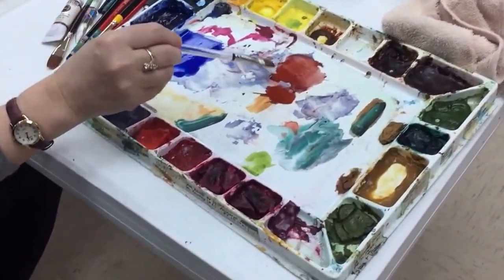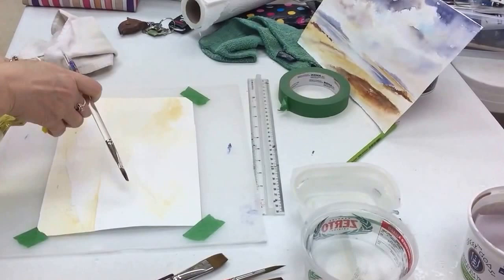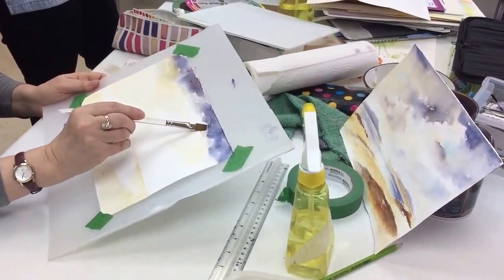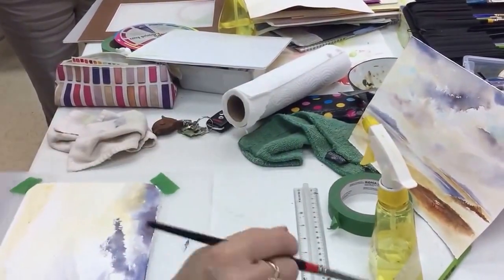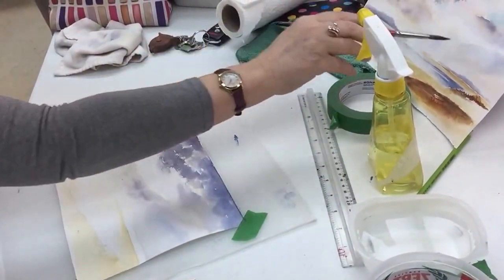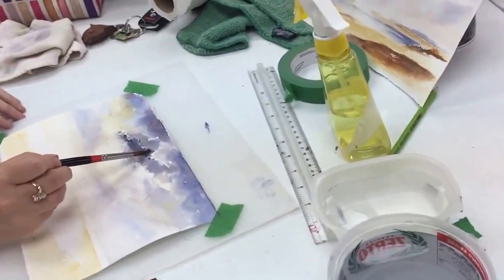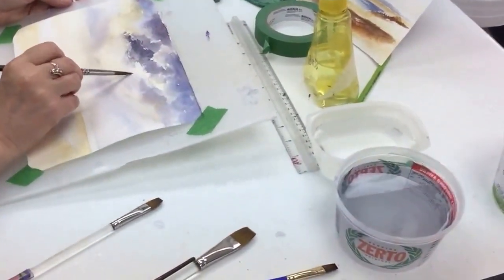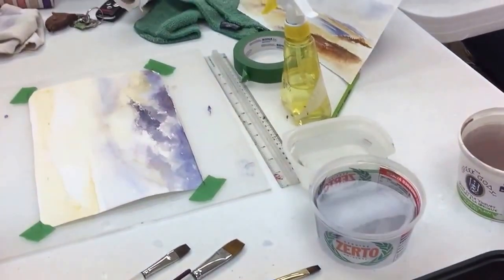Art class 2